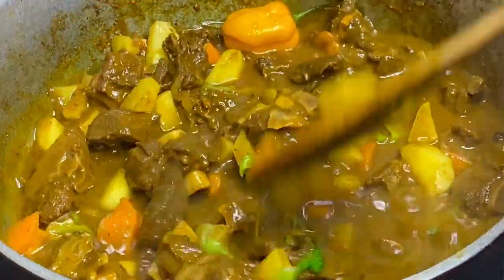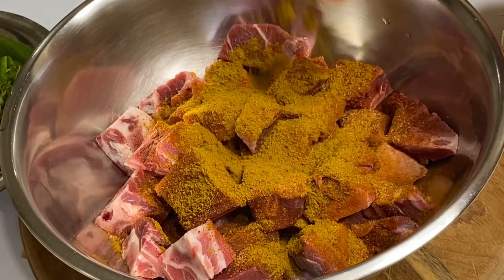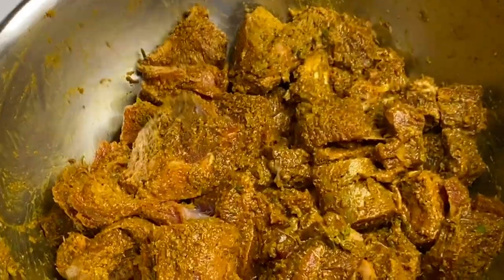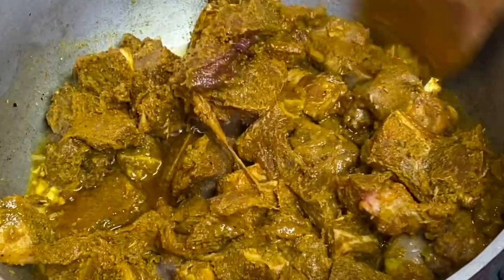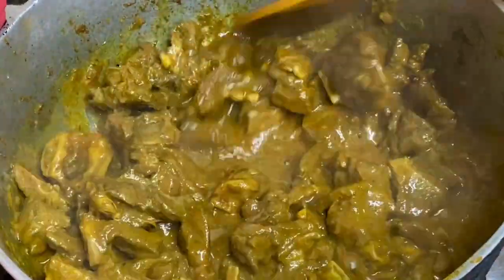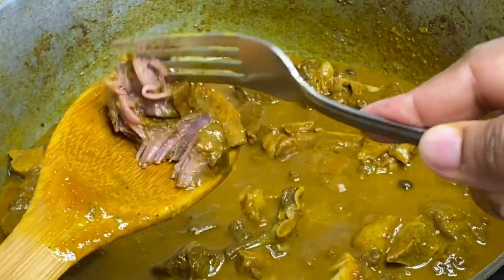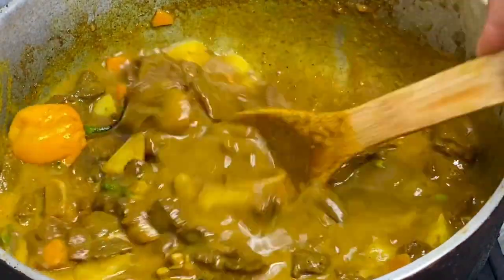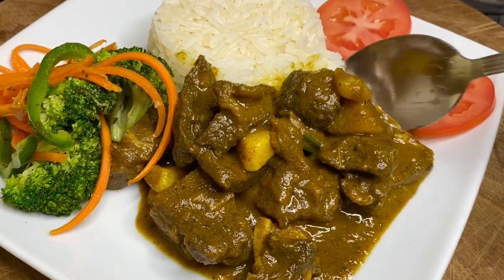Jamaican Style Curried Goat // How to make authentic Curry Goat 🇯🇲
Curried Goat is a favorite in the Caribbean,
it's absolutely mouth watering !!
It's Goat Meat season with curry powder and
loads of other herbs and spices.

**Ingredients**
2-3 1bs Goat Meat
3 tbsp of curry powder ( your choice )
2 tbsp Chief Jerk Seasoning (or any chicken seasoning / or any other seasoning of choice)
1 tbsp all purpose seasoning
2 tsp salt
1 tsp pimento seeds
3-4 tbsp Green Seasoning Blend

**Green Seasoning Blended**
Scallion & thyme
Garlic & Onion
Pimento Peppers (for flavor, not spicy)
Scotch bonnet pepper (use to your spice
tolerance) (optional)

(Burn the curry)
1 tbsp curry powder
3 tbsp cooking oil
3 tbsp mince garlic & onion

1 cup coconut milk
1 cup chopped potato & carrot (optional)
Scallion & thyme
Whole scotch bonnet pepper

*Use recipe as a guide, taste and adjust*